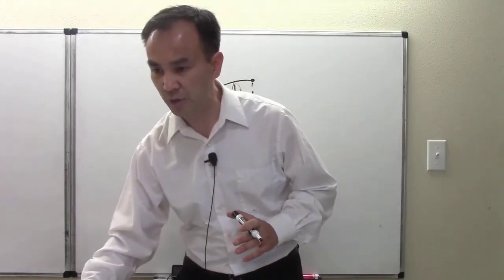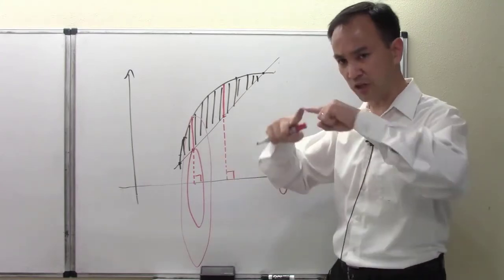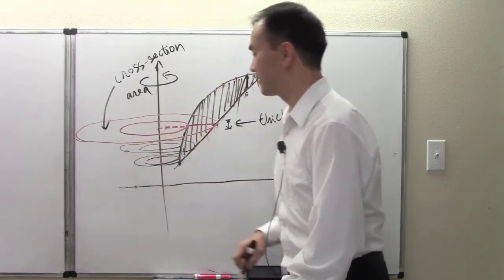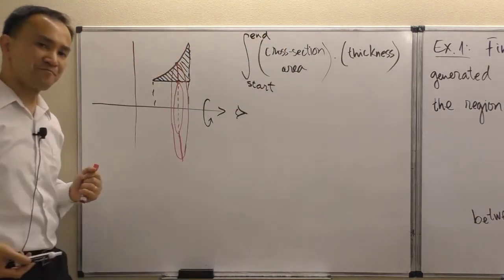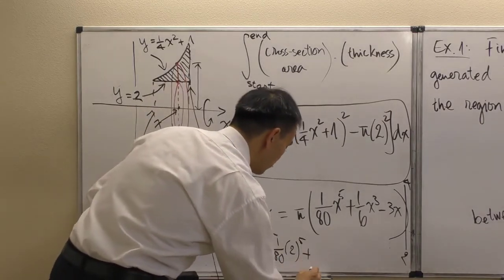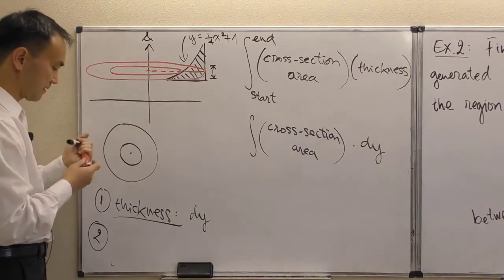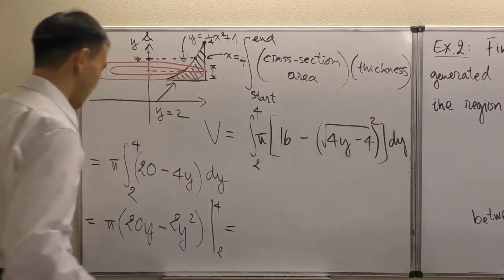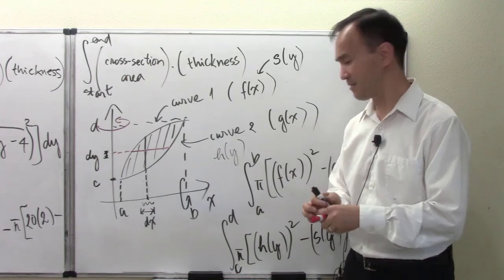002_A003: Volumes by Washers - General Lecture